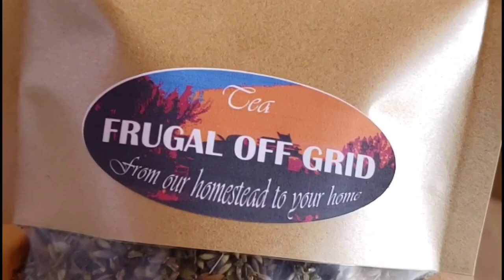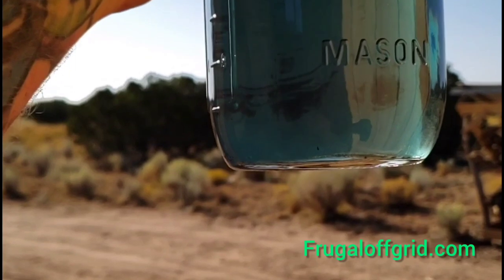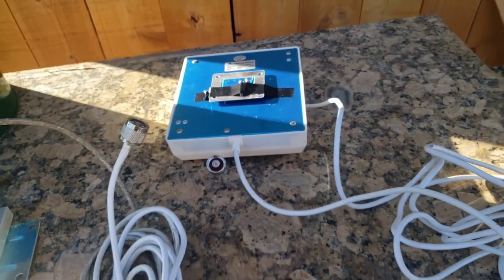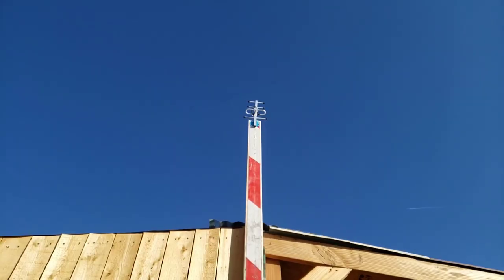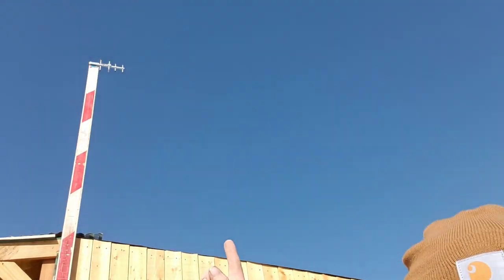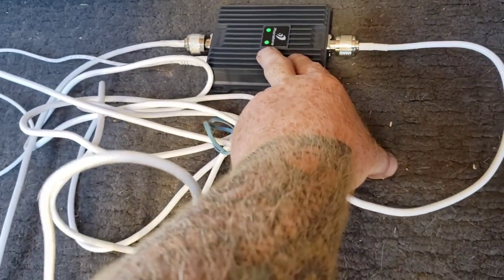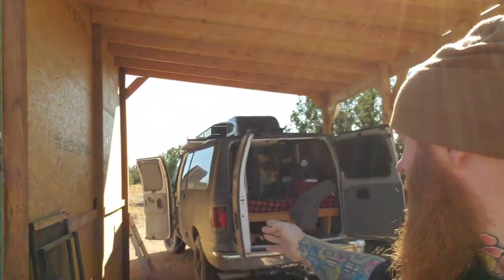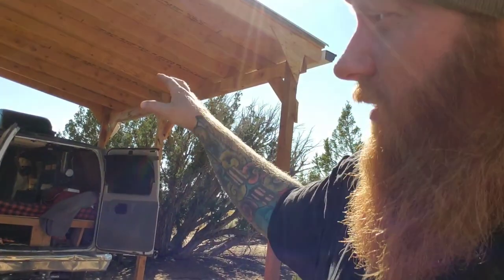Phone Tone cellphone booster installation off grid homestead in Arizona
My greatest video of all time
The truth about why I moved off grid
#1 NEW RELEASE! #1 BEST SELLER!
NOW AVAILABLE IN PAPERBACK
Learn how I built an off grid homestead with next to nothing.

Try my unique tea blends and sweet corn flour
Blue Tea; butterfly pea flower, lavender and lemon balm.
Red Tea; hibiscus, rose petals and lemon balm.
Both teas are great hot or cold and have numerous health benefits.

Join my YouTube Membership to chat during lives, for behind the scenes footage and to sponsor an animal on the homestead.